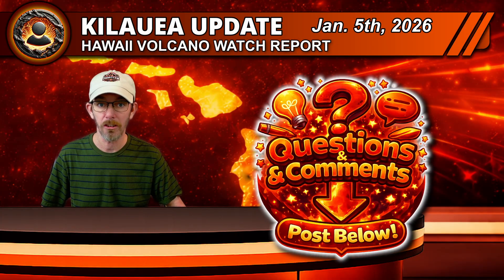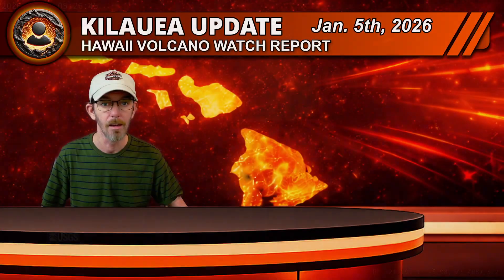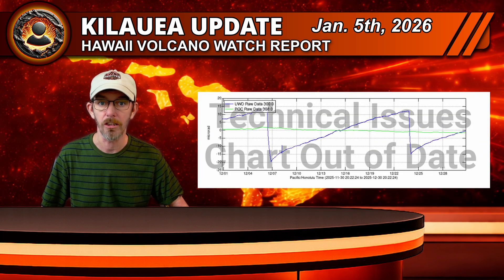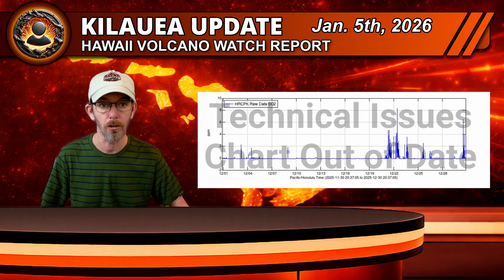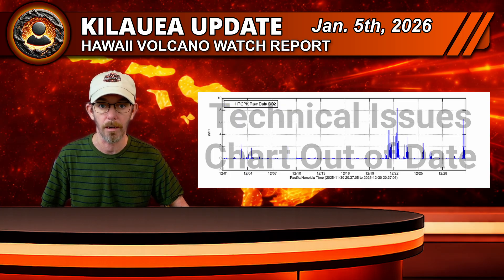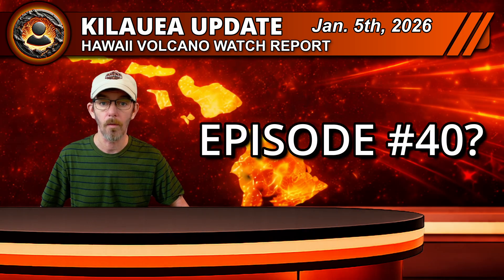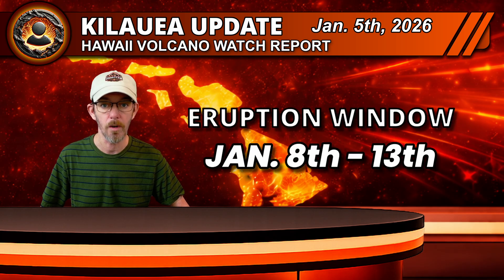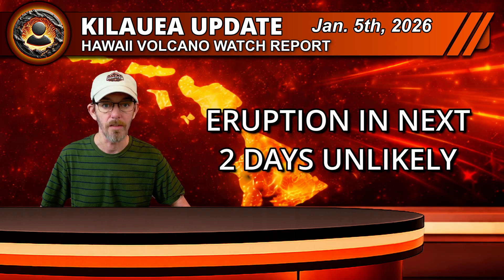Has Kilauea Volcano Eruption 40 Been Delayed?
Hawaii Kilauea Volcano Watch Report for January 5th, 2026.

Show'em you're a Lava Watcher!

Do you love the Big Island of Hawaii and the Doing Hawaii channel?

Thumbnail image courtesy of USGS

Mail:
Doing Hawaii
c/o Charles